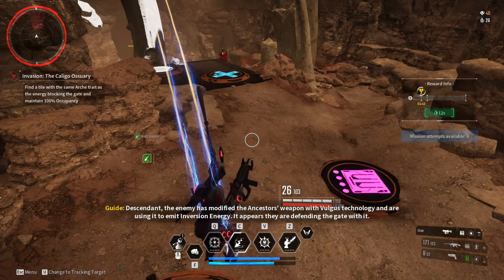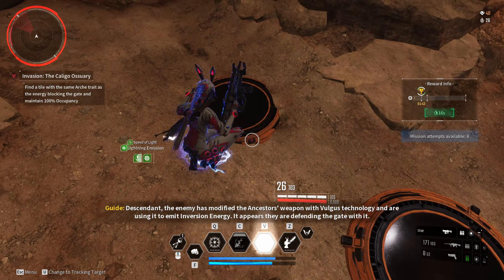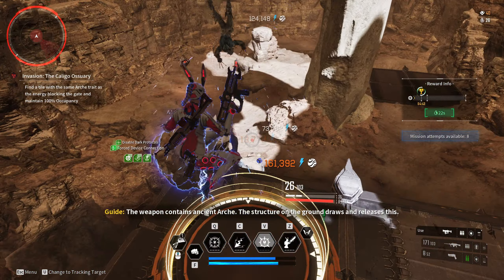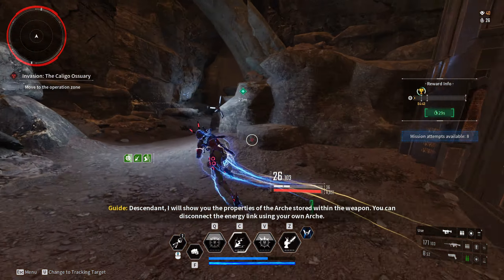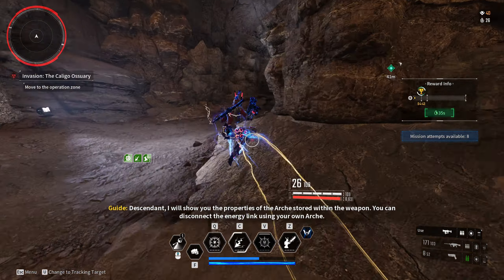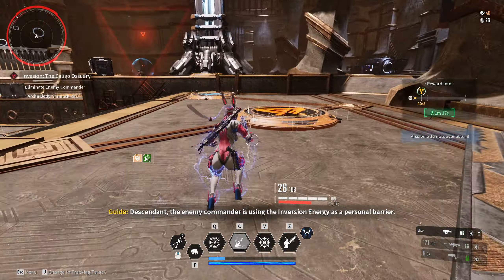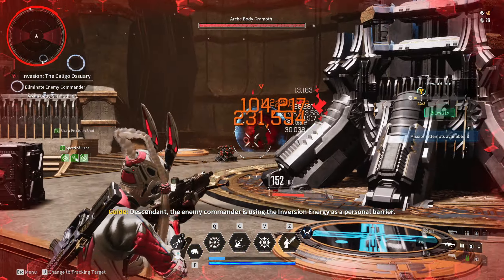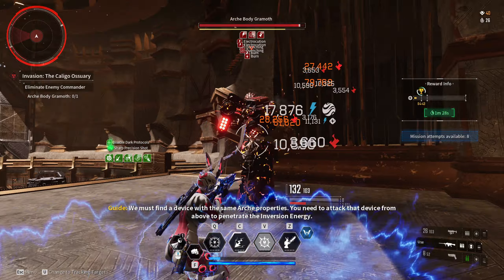【TFD】 Invasion: The Caligo Ossuary 1:47 - The First Descendant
Bunny run.

0:00 Start
0:11 Color Mechanic 1
0:25 Running
0:43 Color Mechanic 2
1:02 Running
1:14 Color Mechanic 3
1:23 Boss
1:52 Build

The First Descendant | TFD | Invasion: The Caligo Ossuary | Bunny | 1.1.1